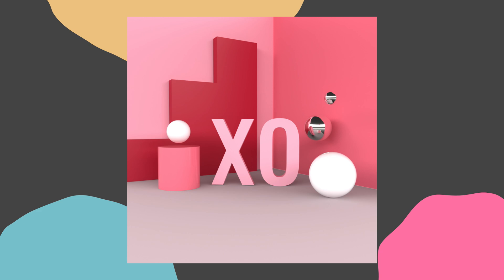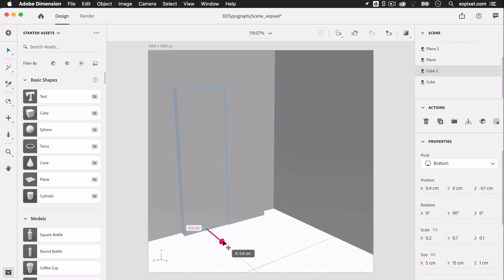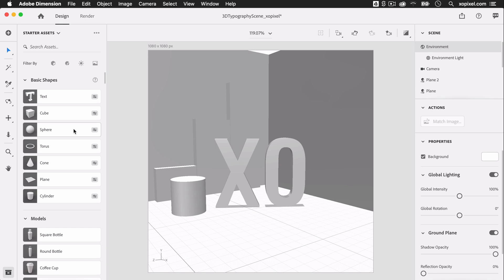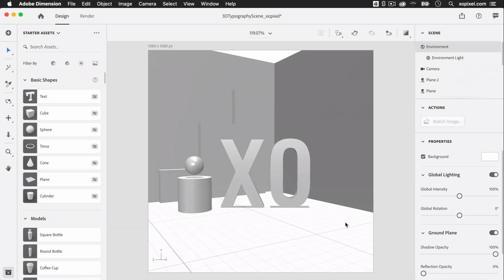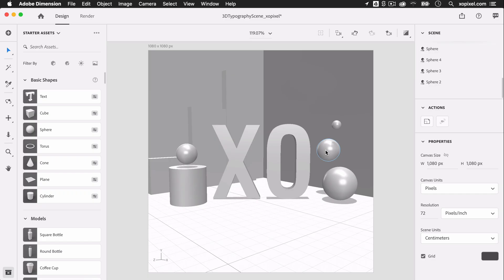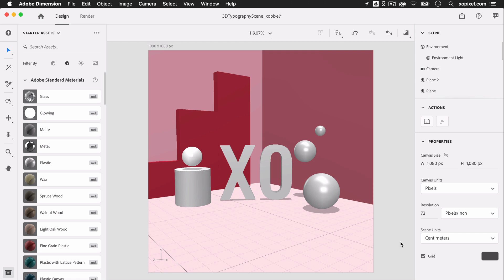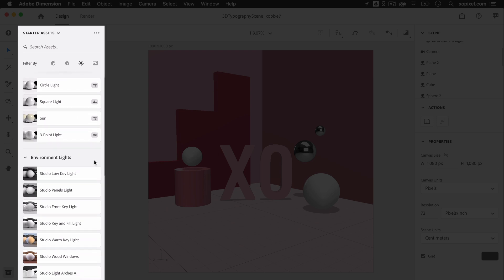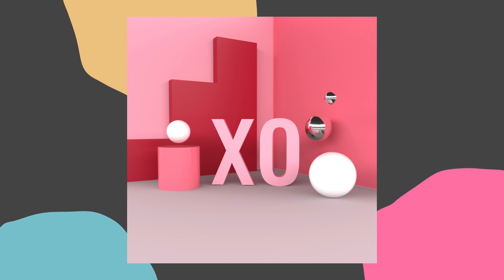Design 3D Text Scene in Adobe Dimension | XO PIXEL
Hey, Pixels! In this tutorial, I’ll show you how to create this really cool 3D text scene using your own initials, in Adobe Dimension.